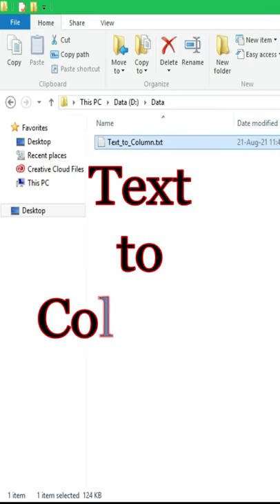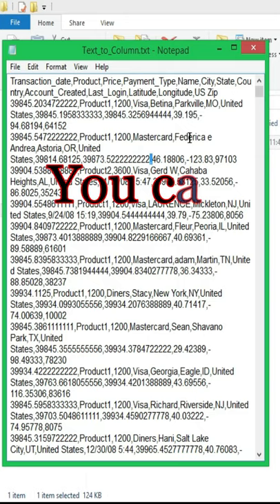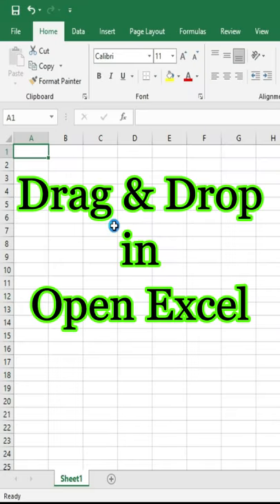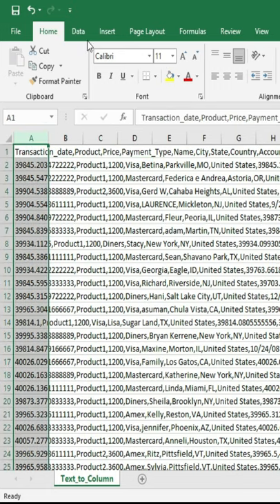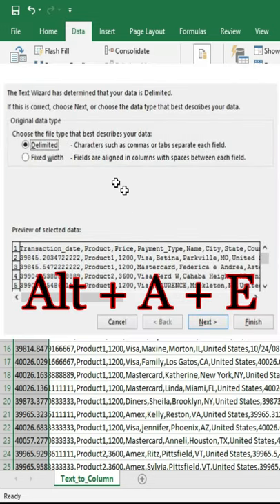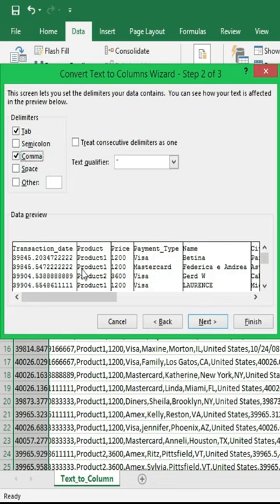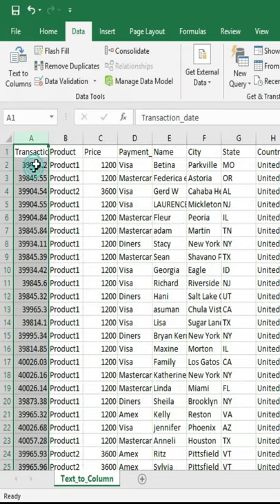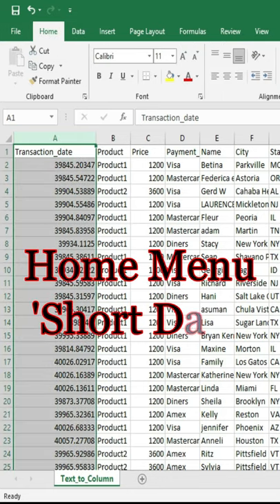Text to Columns Comma Delimited txt Or csv To Excel (2021)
Text to column helps us to separate a single string into cells. Comma delimited txt file or csv file that is almost impossible to work with can be useable if text to columns is used. Text to column will remove the comma from a text file or comma delimited csv file and will split the cell content into next cells which we can use for analysis.

In this video Comma Delimited txt Or csv To Excel, i will show you how you can use text to column button in excel.

- Go to Data (in the toolbar), then click on "Text to Columns"
- Choose Delimited. Click Next.
- Choose Comma. Click Next
You will also learn the following in this tutorial, text to columns in excel, split cell content, Delimited, Opposite of Concatenate, MS Excel - Text to Columns, Text to Columns, How to split cells in Microsoft Excel, split cells, split cell excel, excel splitting cells, how to split cells in excel,